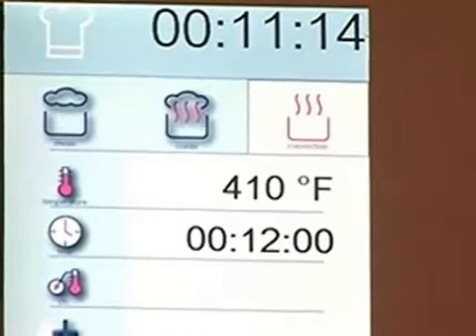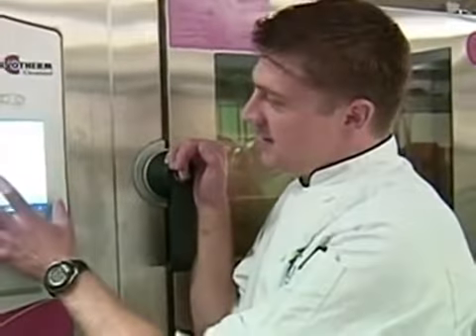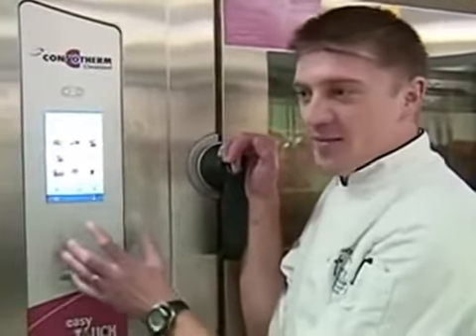Combi-Steam Ovens in the News - from RapidsWholesale.com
Mercy Hospital Cedar Rapids purchased several Combi-Steam Ovens from the Contract Division of Rapids. The hospital has curtailed fried foods and replaced the fryers with these new multi-pupose combi-ovens.